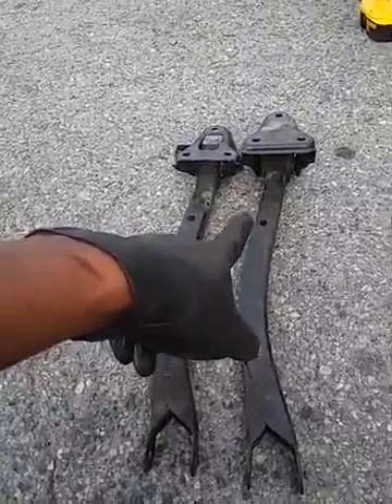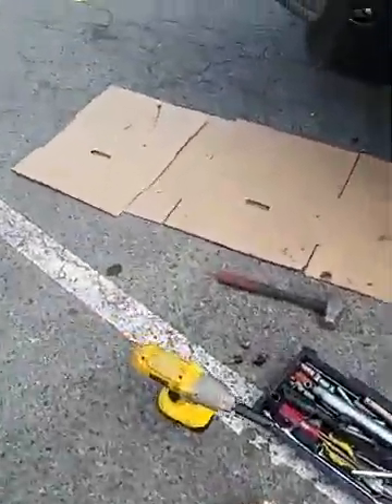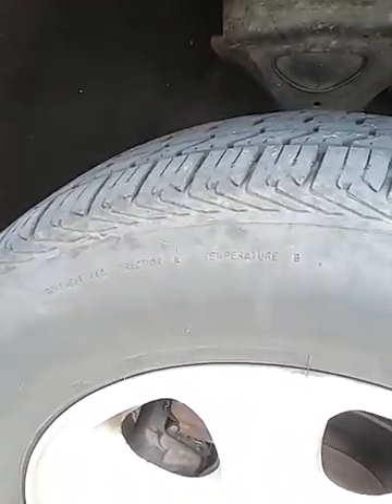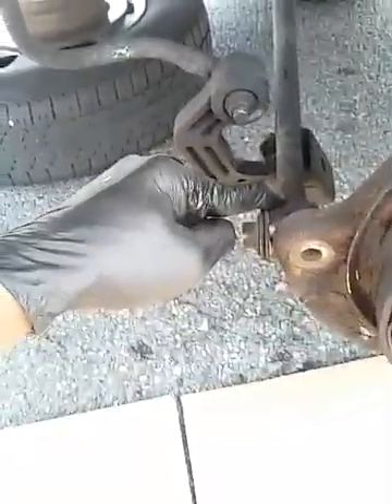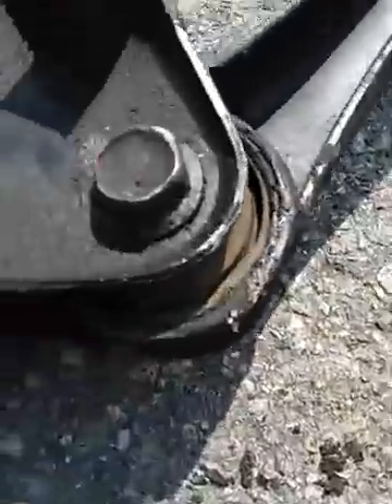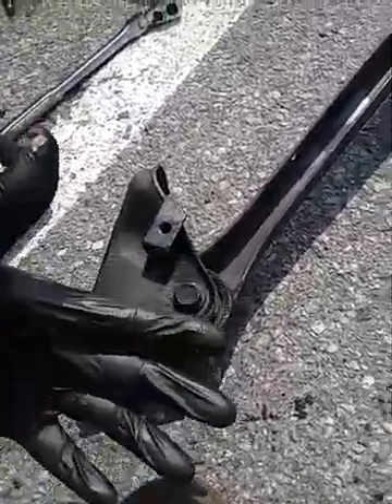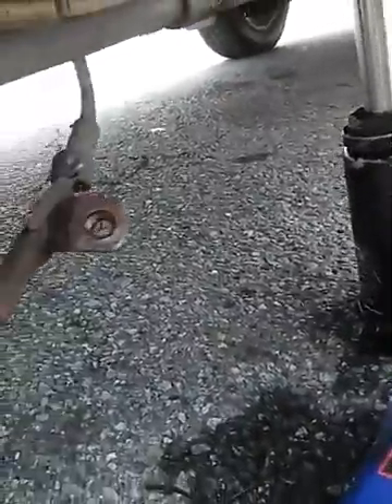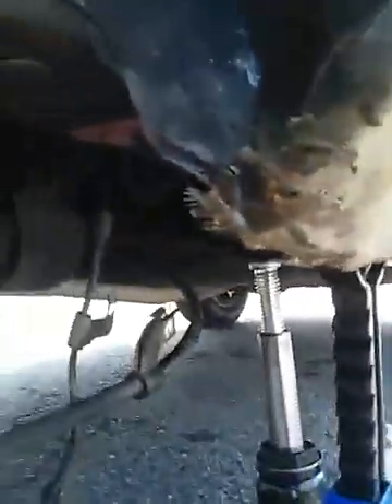Control arm installation-96 Subaru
Rear instalation